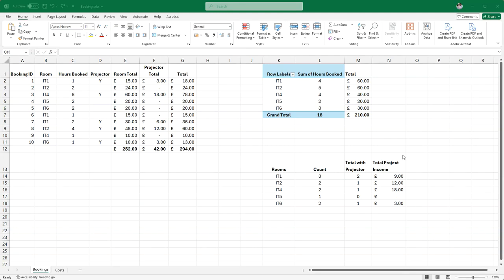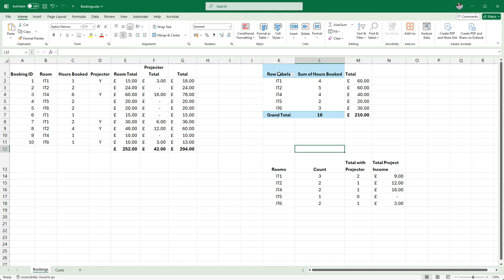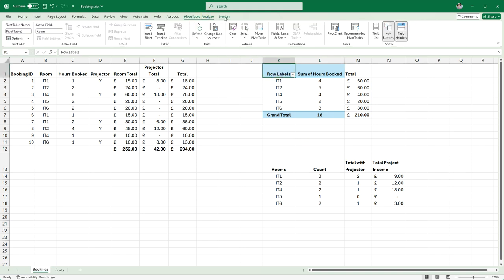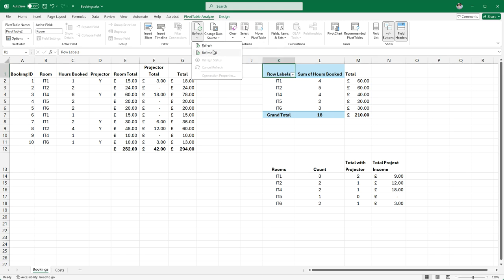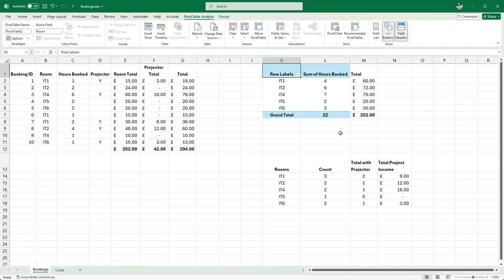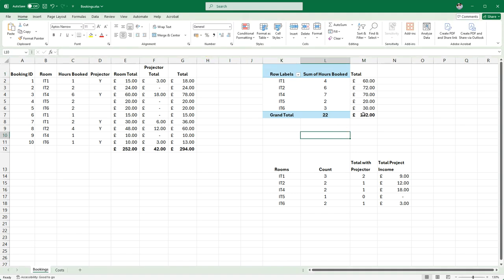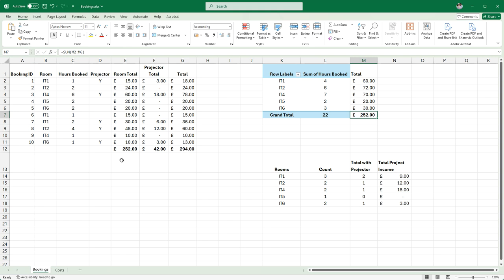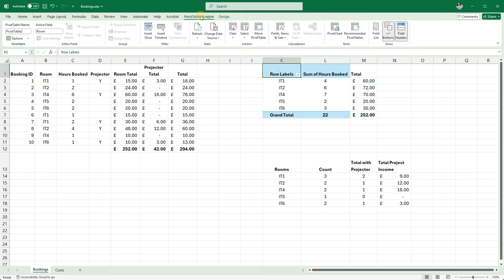4 Refreshing Pivot Tables in Excel 📊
The fourth part in a short spreadsheet series suitable for those looking at improving their spreadsheet skills in Excel.  Great for GCSE level or new to Spreadsheets.  This video looks at how to refresh pivot tables as they do not do this automatically.